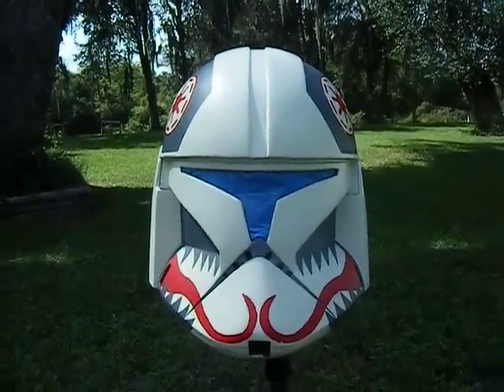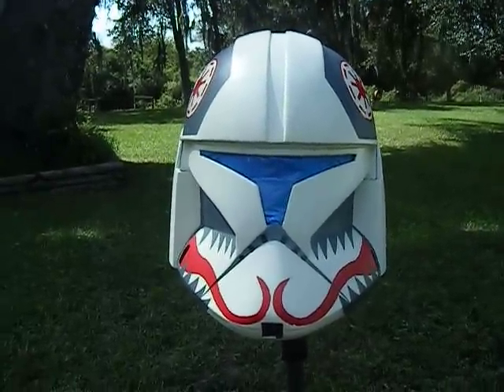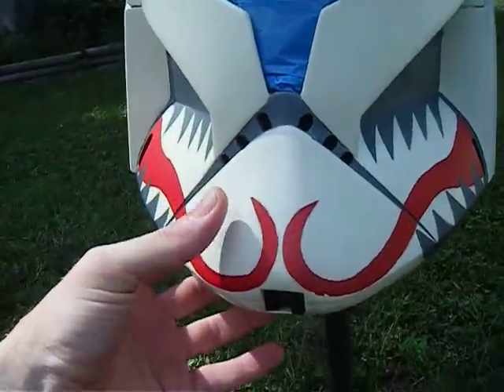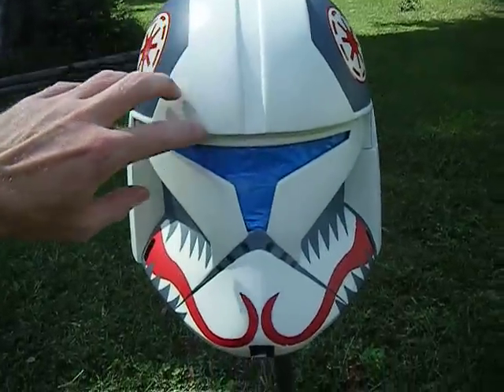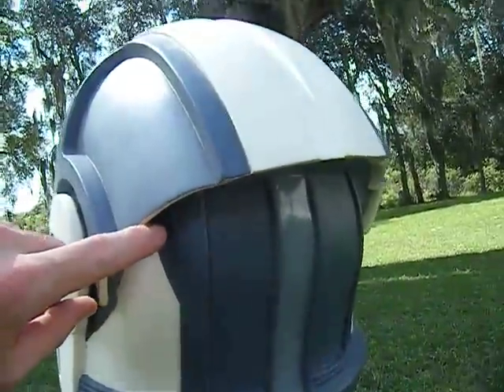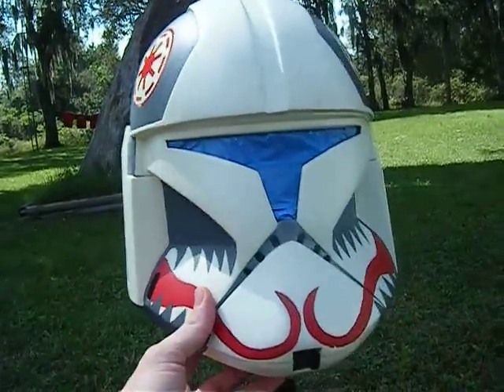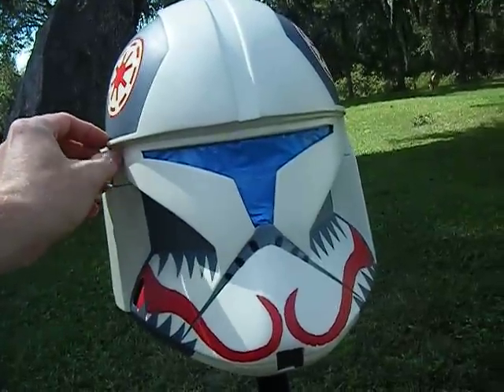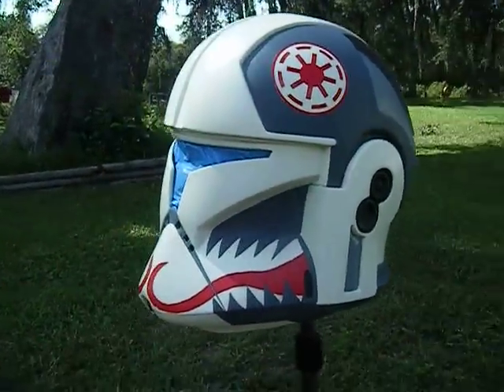Star Wars Clone Pilot Matchstick Helmet prop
Here's an updated video of my progress on my real world version of the Clonetrooper Pilot Matchstick from the Star Wars Clone Wars Cartoon series. While is no longer  an approved costume with the 501st Legion, it's still bad ass! A little background is this helmet is a DWD C6 Helmet sculpt and no more then 20-25 were made and the mold was damaged so there are no more being made so it's a rare gem indeed.